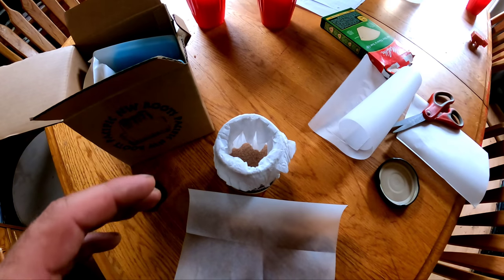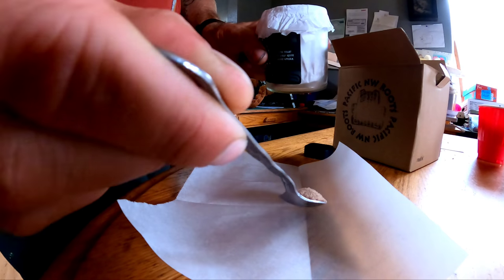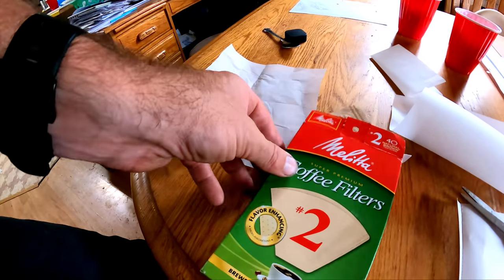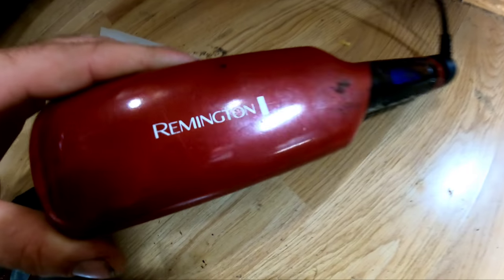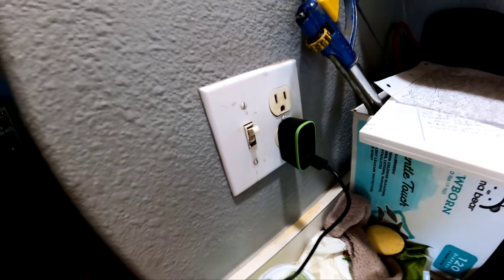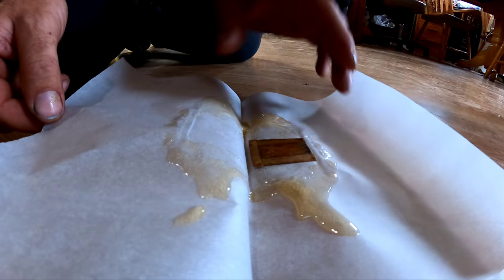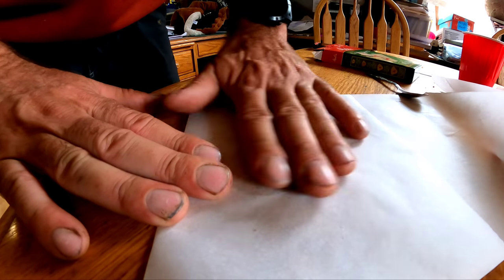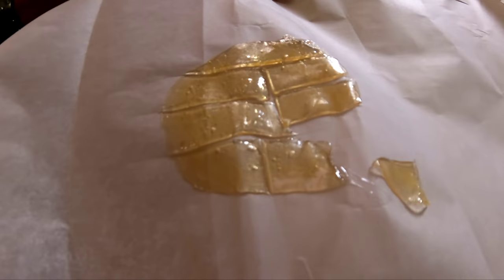Hair Straitener Tech - a guide from the creator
I created the tech of squishing hash rosin.  Up until April 2013, people were only pressing flower.   you are all welcome. 🤙